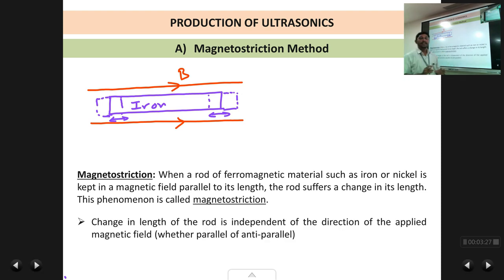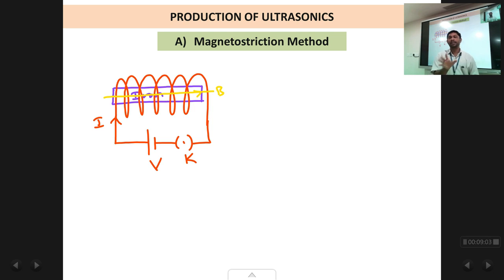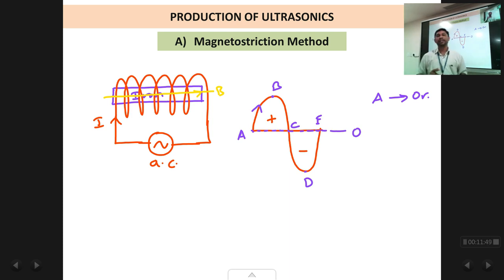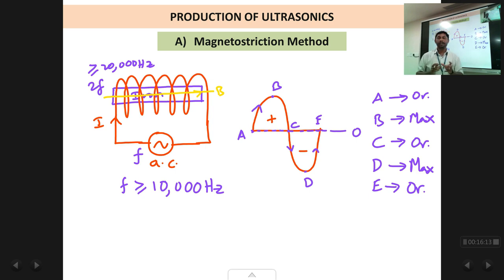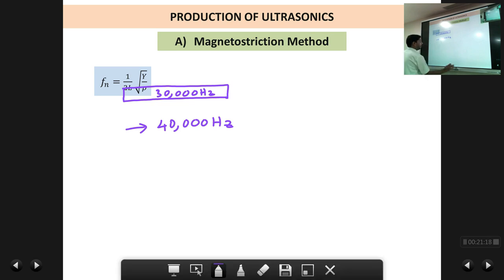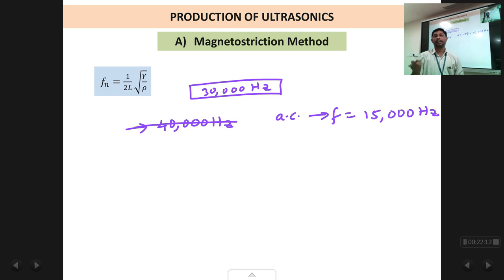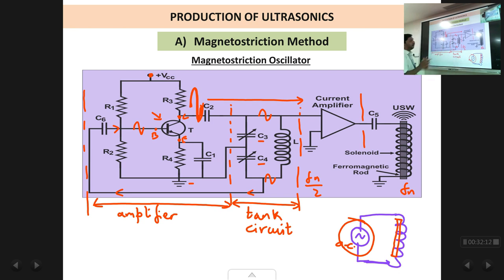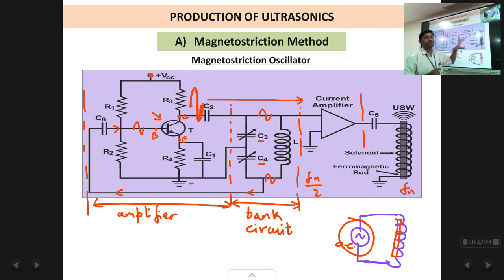Chap2 : Ultrasonics : Lec2 : Magnetostriction Method of producing USW (ed)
What is magnetostriction, Producing Ultrasonic Waves (USW) using the phenomena of magnetostriction, Magnetostriction oscillator circuit.